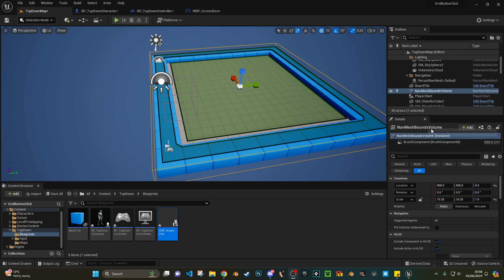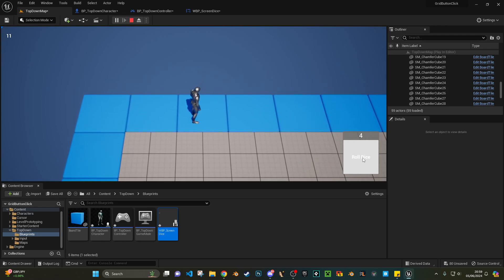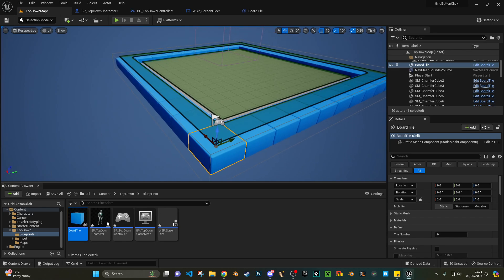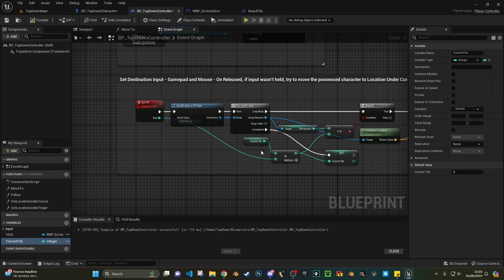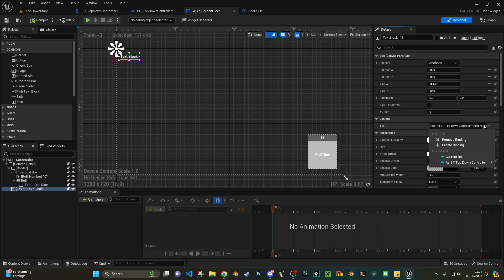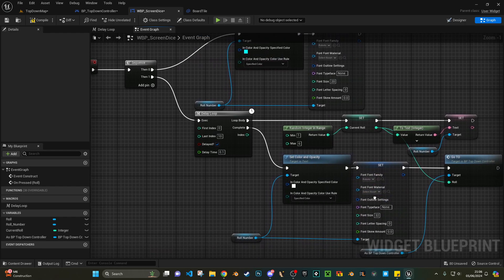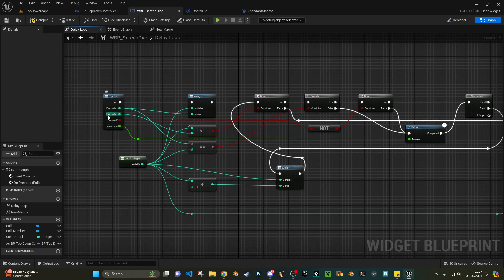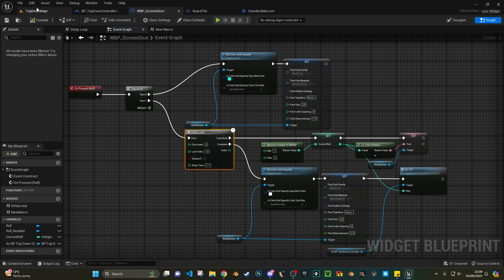Unreal Engine - Board Game Style Roll Dice & Move To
In this video I will give an overview of a dice driven board game. This was an idea from a YouTube comment, so thank you to the community for suggesting your idea's. It helps me learn as much as i hope it does for you :)

YOU CAN USE A BLOCKING VOLUME TO PREVENT THE NAV MESH FROM CUTTING CORNERS, just place a blocking volume or multiple volumes to block off the areas you don't want the character to run to :)

💻 Computer Gear (UPDATED)

🎁 Accessories